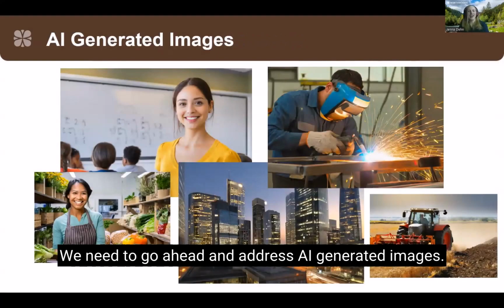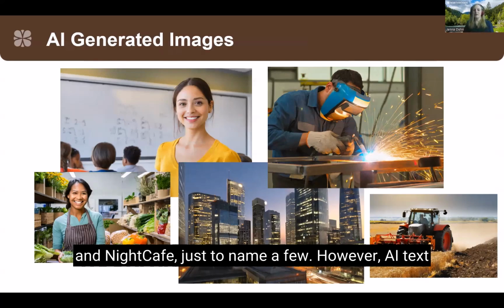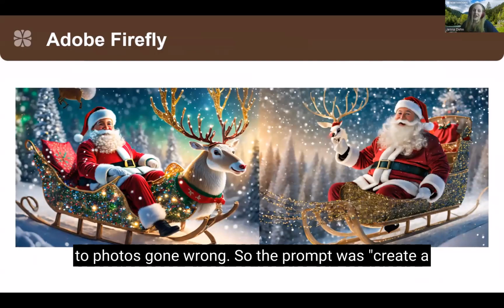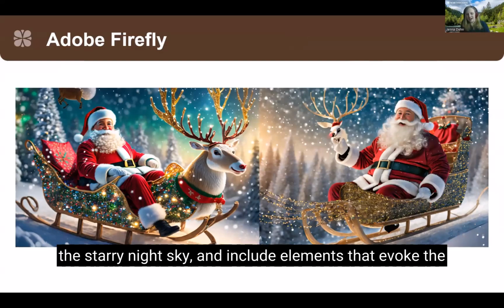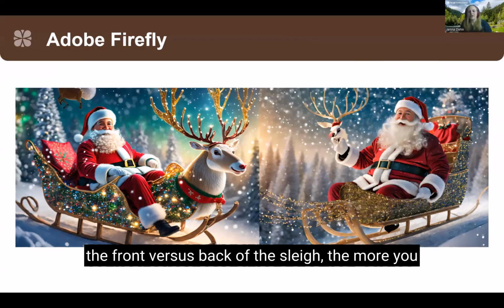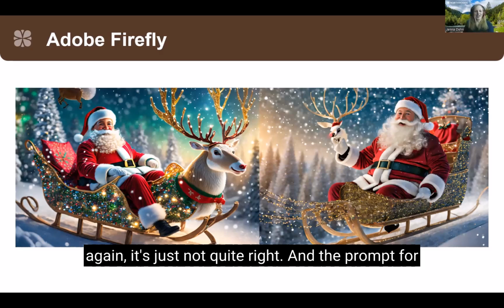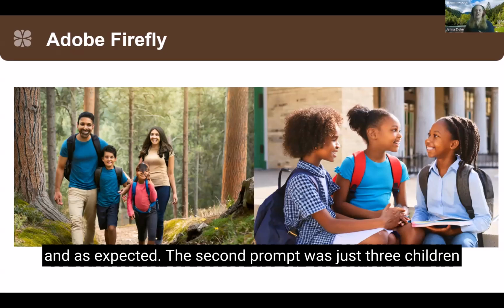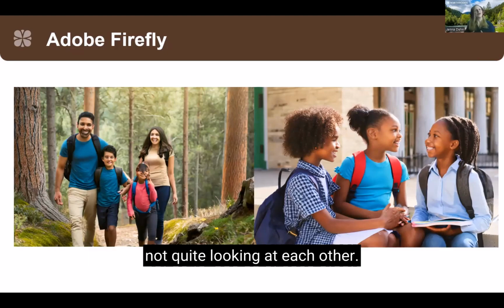AI Generated Images: Challenges & Considerations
AI generated images have a little ways to go yet. Jenna Dehn, UX design lead at Northwoods, shares what you need to watch for when creating your own AI images for your website or other design uses.